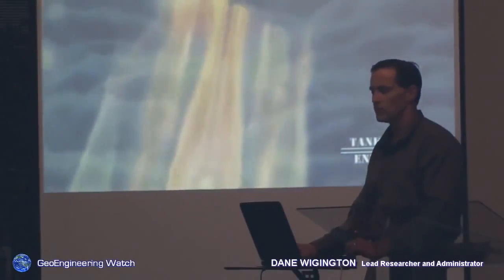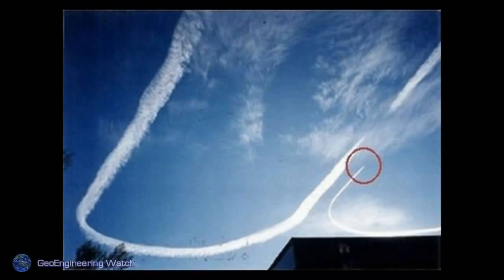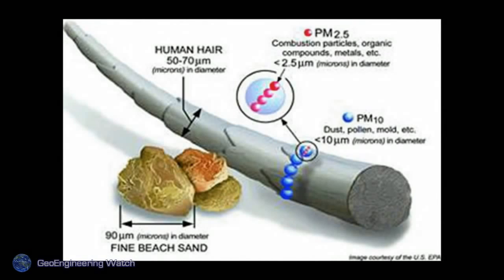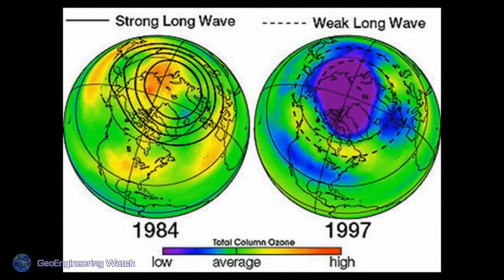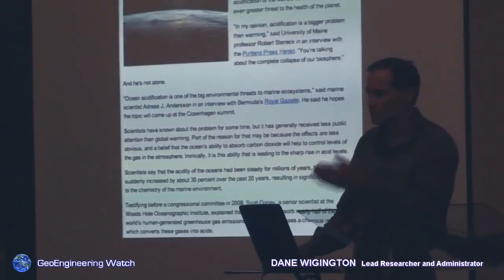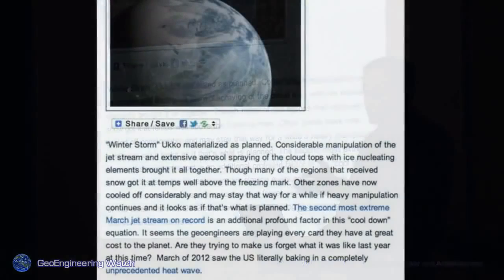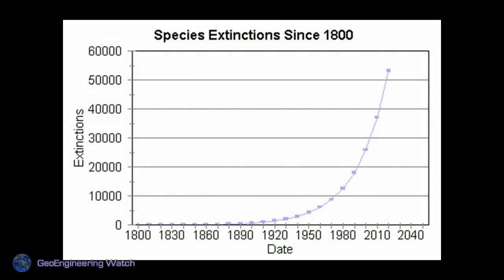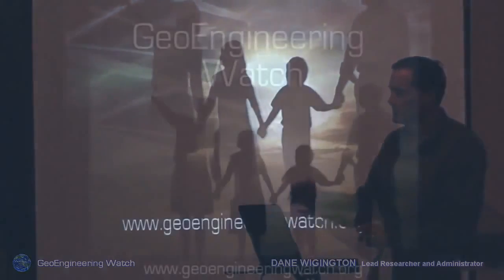Geo Engineering The Silence of Engineered Genocide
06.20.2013 - As it falls, we breathe it in, death is in the air.

- Directed Genetic Corruption & Nano Synthetic Artificial Life (The 'other' very frightening scientific investigation into Geo-Engineering - The Silence of Engineered Genocide).

"Droughts, Floods, and Disrupted Weather"
In this video, Dane Wigington gives a presentation in Northern California on the harmful effects of Geoengineering, declaring that there is no more critical topic today. The very essentials needed to sustain life on earth are being recklessly destroyed by these programs. This is not a topic that will begin to affect us in several years, but is now already causing massive animal and plant die off around the world, as well as human illness.

The debate over whether geoengineering programs are going on is now a moot point. We have more than enough data to confirm it. We have actual footage showing tankers spraying. The materials showing up on the ground are exactly the same materials mentioned in the numerous geoengineering patents and documents.

Our skies today are simply not normal. Upon examination this cannot be denied. They are filled with nanoparticulates of heavy metals. But the skies have been filled with grid patterns for so long now that we are used to them and do not see them anymore. Sadly, the fact is that people do not look up.

To be clear, what we are seeing is not cloud seeding to increase rainfall. These particulates are designed to block the sun and move the jet stream. Dane explains how this is causing the drought and deluge being experienced around the globe.

Our atmosphere is nothing but a massive physics lab to geoengineering scientists who have no concern whatsoever about the consequences to mankind or any living thing, including themselves. The experiments are literally tearing the planet apart and destroying life on earth.

Dane reports, among other things, on:
• Geoengineering related climate disruptions, extreme drought and deluge
• Ozone depletion
• Methane release
• Drastic reduction in arctic sea ice
• Global oxygen content reductions
• Oceans on the brink of collapse
• Massive fish die offs
• 200 species becoming extinct every single day
• A drastic rise in Autism, Alzheimer's, and Dementia
• Crisis level forest reductions
• The sterilization of soils making it impossible for plants to grow without Monsanto's aluminum resistant seeds

Dane Wigington presents hard data which reveals what these catastrophic programs have done to our planet to date and what they will do if they are allowed to continue. Please take the time to watch this video, follow up with some investigation of your own on our and share this information far and wide.

GeoengineeringWatch Staff

For the skeptics From WW2 and another recent video These are short. Please explain in the comment area what you see if this is not a chemical dispersal.